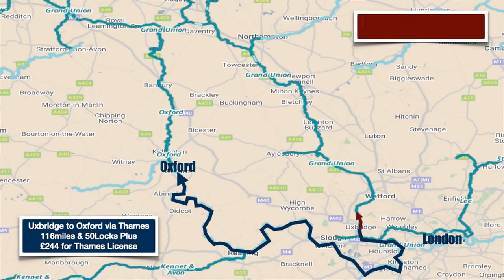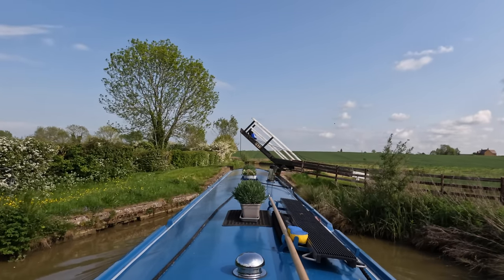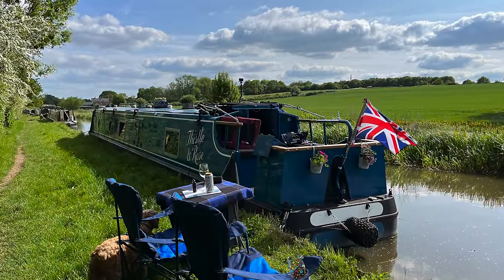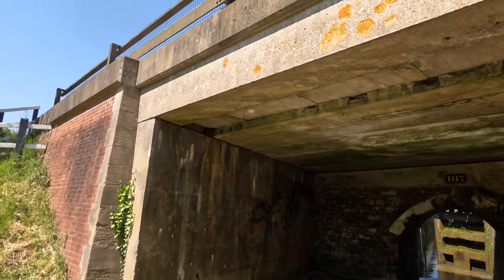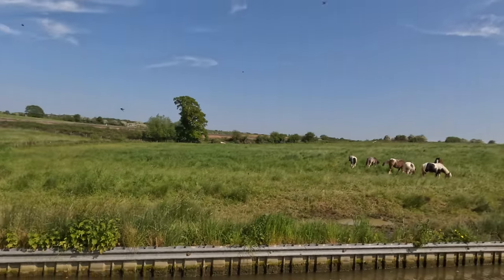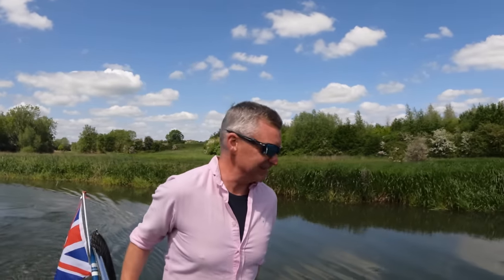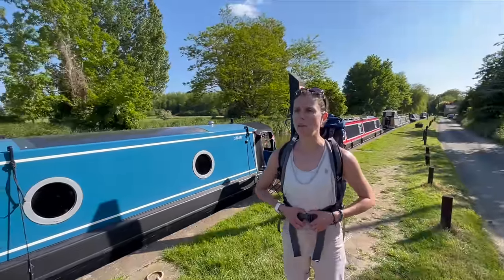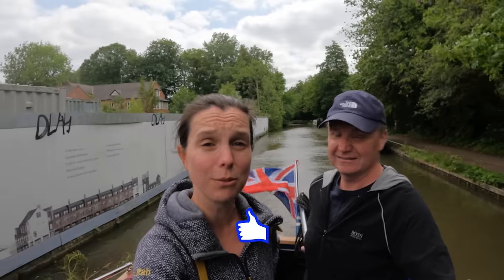23. We Narrowboat down the Oxford Canal from Braunston to Oxford & go through a unique & weird Lock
This is Part 2 of our long journey from Uxbridge to Oxford and in this Vlog we take the turn at Braunston and aim to complete the whole of the Oxford South Canal in just 3 cruising days.

Hi, we are Rozzie, Rob with our lovely cockapoo's Ralph & Rosie. We have given up the rat race, sold our house and have bought a new narrowboat, Thistle & Rose. Our vlogs are showing our learns as we go from bricks and mortar to life on the water. Join us as we literally learn the ropes of becoming continual cruisers on England's 2500 miles of canals & rivers.

Our vlogs are ideal if you have ever wondered what it's like to live on a narrowboat or are considering to make the leap and buy your very own narrowboat. There's always some humour, lots of mistakes and always a few drinks being poured.

Our music is from Youtube Library & Storyblocks via Clipchamp